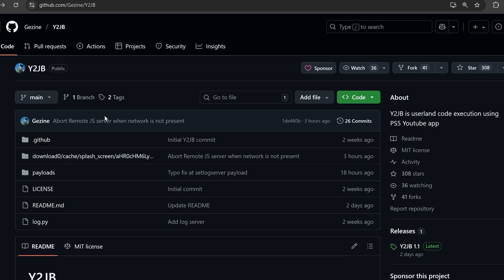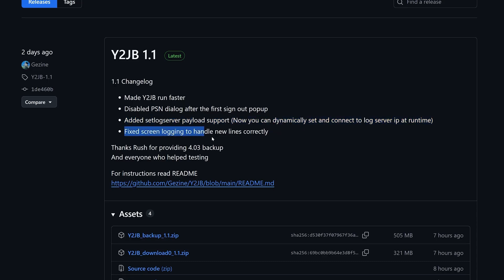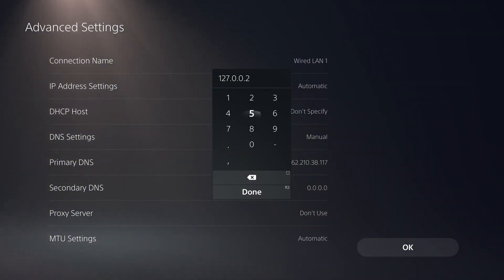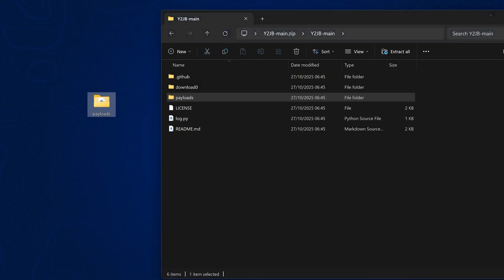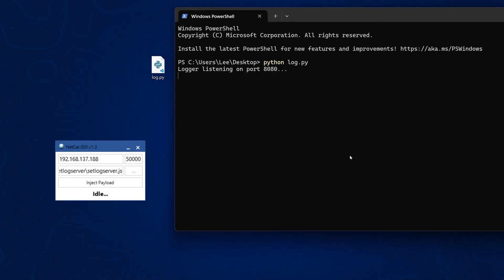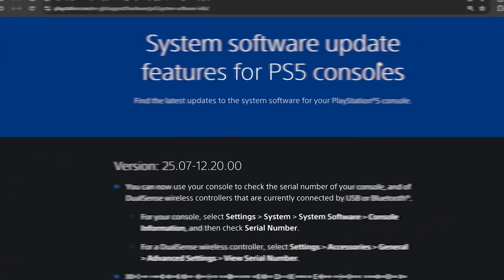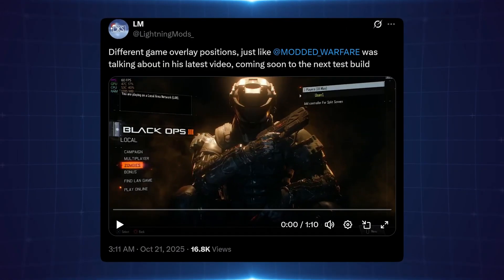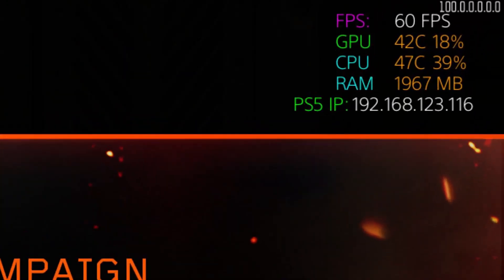PS5 Jailbreak News: Y2JB 1.1 Update, 12.20 Update, etaHEN Features, Game Backup Fixes & More!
YouTube Jailbreak 1.1 released with speed and stability movements and new logging payload, 12.20 system update, New etaHEN overlay features, Load more game backups from internal storage and more!